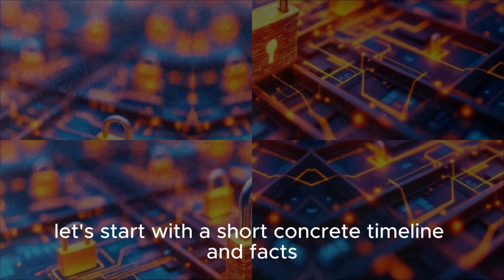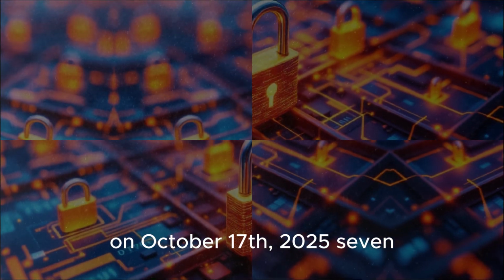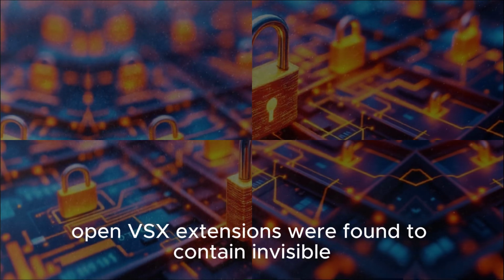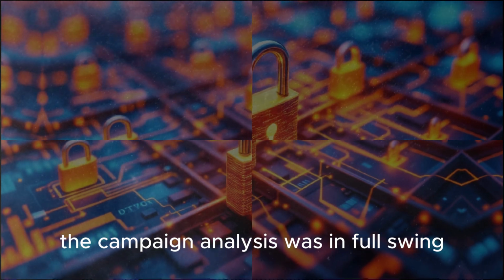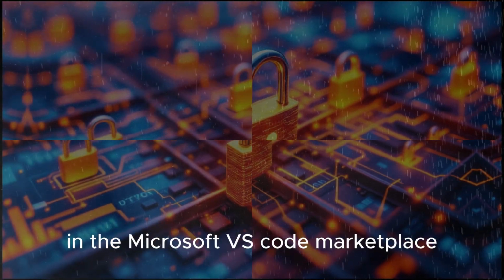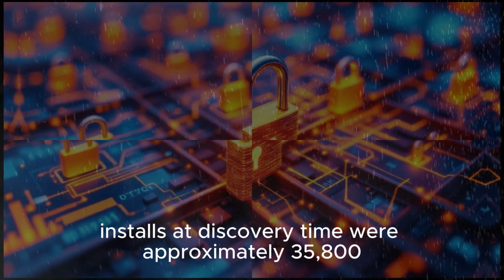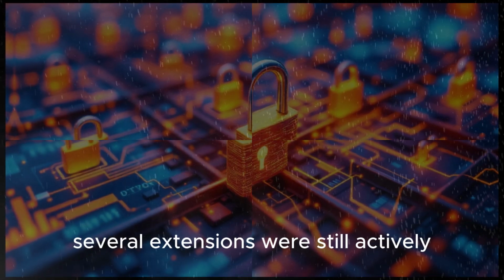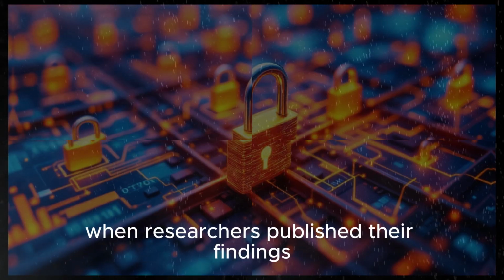GlassWorm: The Invisible Self-Replicating VS Code Worm That Broke Cybersecurity in 2025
1. The Discovery and Impact
• How researchers uncovered malicious OpenVSX extensions like CodeJoy that looked harmless at first glance.
• Timeline of infections: October 17–19, 2025, with 35,800 known installations.
• Why this attack matters — it’s self-propagating and stealthy at the same time.
2. The Invisible Code Technique
• How attackers used Unicode variation selectors and zero-width characters to hide real code inside what looks like blank space.
• Why no human reviewer — and even most static analysis tools — could detect it.
• The technical details of how these characters execute code that doesn’t even appear on screen.
3. The Solana Blockchain as C2 Infrastructure
• The worm connects to the Solana blockchain and reads the memo field of transactions to find payload URLs.
• Why using a public blockchain makes command servers impossible to take down.
• How the attacker can update payload links for less than a penny by simply adding a new transaction.
4. Google Calendar and Redundant Command Channels
• The attacker also used a Google Calendar event as a backup command system.
• Why this matters: it’s free, legitimate, and cannot easily be blocked by corporate firewalls.
• Combined with Solana and direct IP servers, it creates a triple-layer infrastructure that never dies.
5. ZOMBI: The Final Payload
• The decrypted payload installs a module called ZOMBI, a full-featured Remote Access Trojan (RAT).
• Turns developer machines into SOCKS proxy servers, letting attackers route malicious traffic through trusted IPs.
• Enables Hidden VNC sessions for invisible remote desktop access.
• Uses WebRTC peer-to-peer connections to bypass firewalls.
• Distributes commands through BitTorrent’s Distributed Hash Table (DHT) network.
6. Self-Propagation and Exponential Growth
• GlassWorm uses stolen credentials from infected machines to automatically publish malicious packages.
• Each victim becomes a distributor — just like biological contagion.
• This is not a one-off hack. It’s a self-sustaining ecosystem of infection that spreads autonomously.
7. The Current State of the Attack (as of late October 2025)
• Active infrastructure: IP 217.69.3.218 still serving payloads, Solana wallet active, and the Google Calendar event live.
• Multiple OpenVSX and VSCode extensions still under attacker control.
• Victims unknowingly running proxy nodes inside corporate networks.
8. Forensic and Defensive Guidance
• Detect invisible Unicode by normalizing code files and scanning for non-printable characters.
• Hunt for outbound connections to Solana RPC endpoints, suspicious calendar URLs, and unexpected proxy listeners.
• If infected: isolate hosts, capture forensics, and rebuild from trusted images.
• Rotate all tokens — NPM, GitHub, OpenVSX, Git — and revoke any CI or publish credentials that could have leaked.
9. Hardening Developer Environments
• Enforce least privilege for tokens and short-lived credentials.
• Disable auto-update for extensions and pin versions in controlled environments.
• Add CI hooks that flag or block files with zero-width Unicode characters.
• Deploy EDR detections for hidden VNC, SOCKS listeners, and WebRTC modules.
10. Long-Term Ecosystem Fixes
• Registries must normalize Unicode during package review.
• Marketplace providers should highlight invisible characters in diffs.
• Require signed commits and reproducible builds for packages with large user bases.
• Treat developer workstations as production-tier assets with full telemetry, auditing, and egress control.

Key Takeaways
• GlassWorm = The first self-propagating, invisible-code worm for developers.
• It uses Unicode stealth, blockchain C2, and multi-layer redundancy to stay alive.
• Every infected developer machine becomes a potential criminal proxy or lateral-movement point.
• The solution: Rebuild, Rotate, Restrict, and Review.
o Rebuild compromised hosts from trusted images.
o Rotate all credentials and tokens.
o Restrict outbound access from dev environments.
o Review CI pipelines and package publishing processes.

For decades, the assumption was simple: humans can review code and spot malicious changes. GlassWorm broke that assumption. It proved that malware can hide literally inside invisible characters — impossible for humans to see, invisible to diffs, and perfectly executable.
The supply chain threat has officially evolved. This isn’t just an attack on users — it’s an attack on the trust infrastructure of software development itself.

Final Thoughts
If you maintain extensions, work in CI/CD, or write open-source packages — this is your wake-up call.

Support Infosec Now
Each interaction helps YouTube recommend Infosec Now to more viewers who care about cybersecurity awareness and digital safety. Our mission is to keep you informed about real cyber threats.